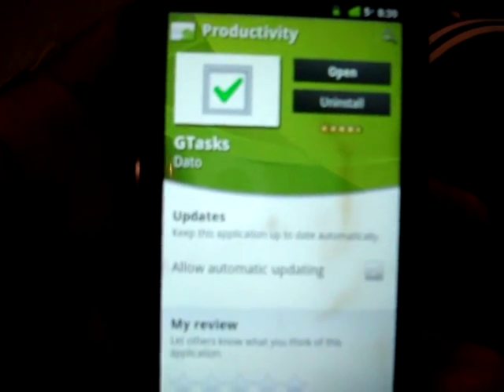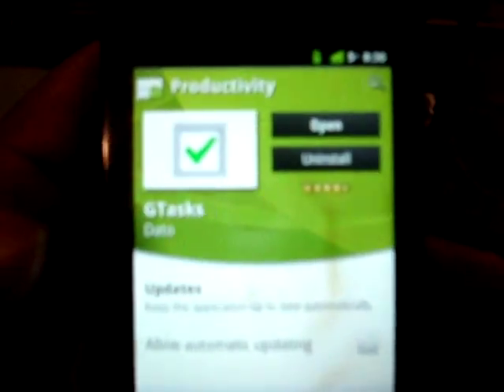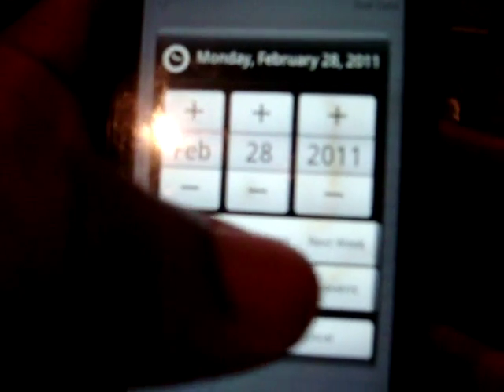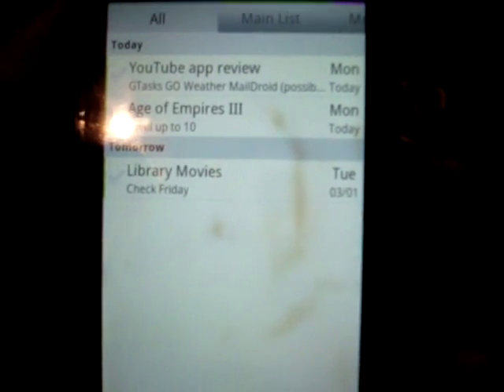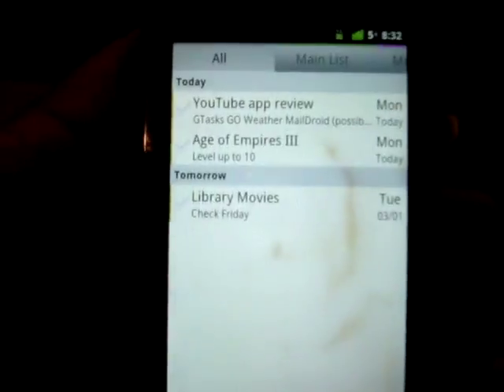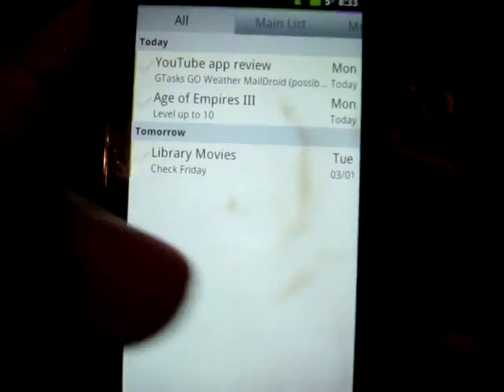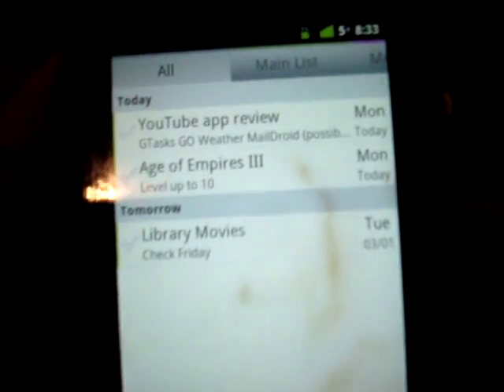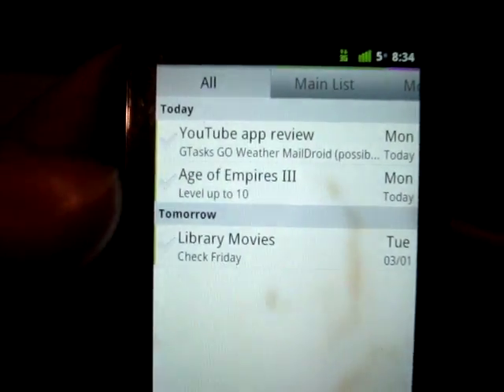GTasks Review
Review of GTasks to do list application for Android OS